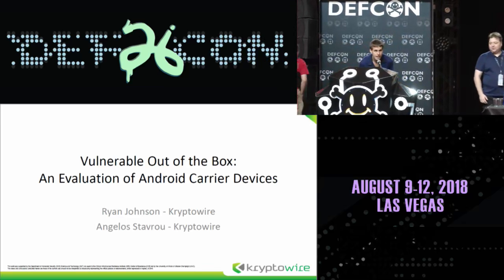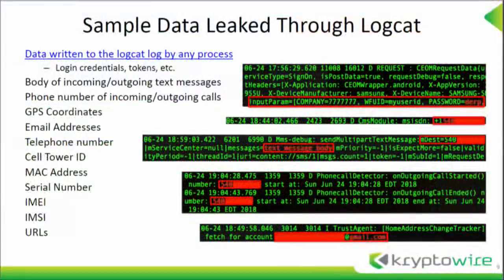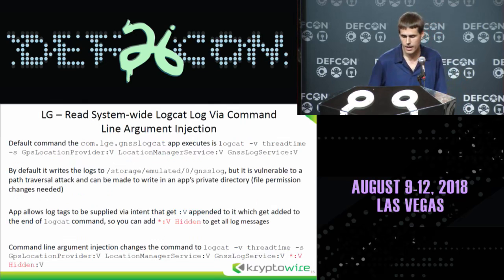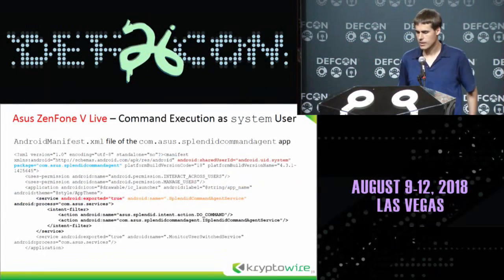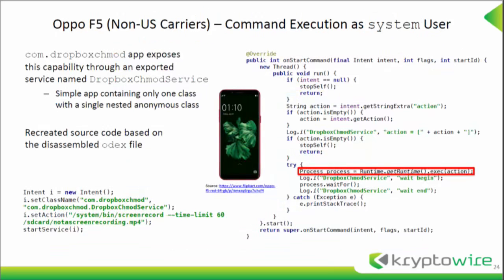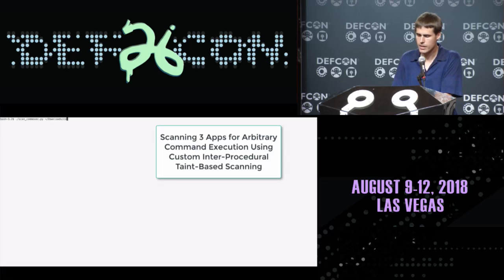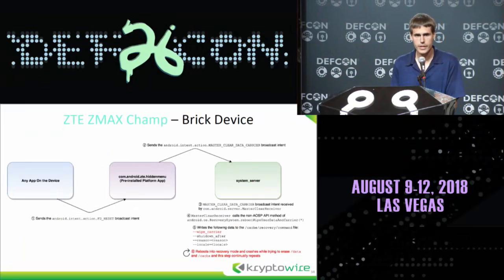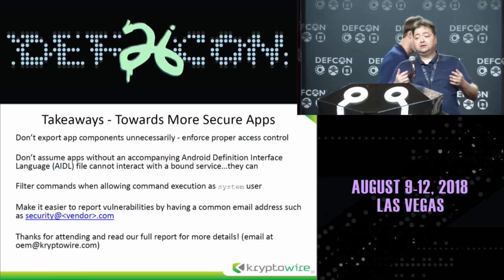DEF CON 26 - Johnson & Stavrou - Vulnerable Out of the Box An Evaluation of Android Carrier Device